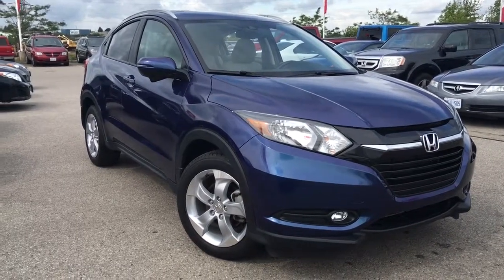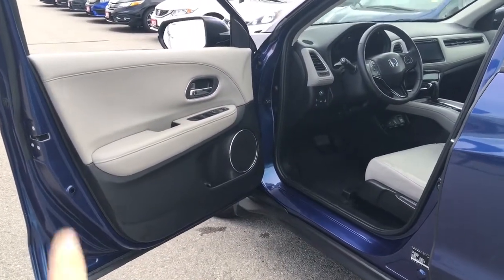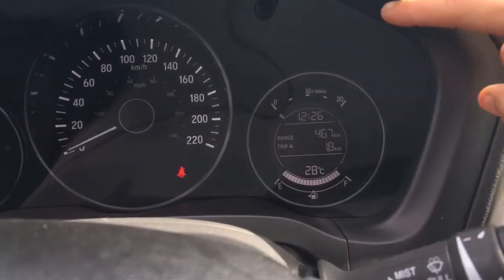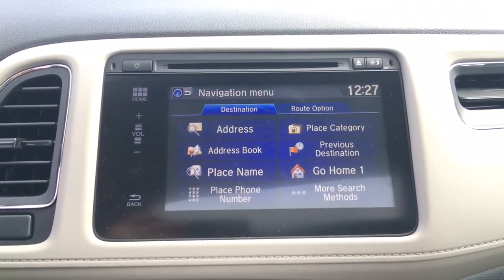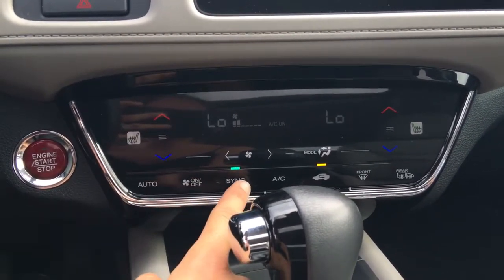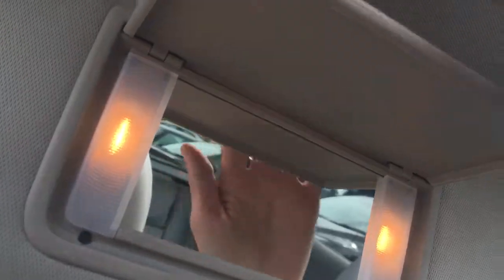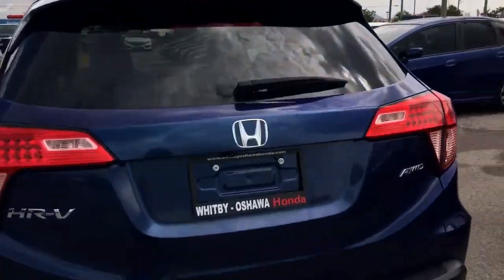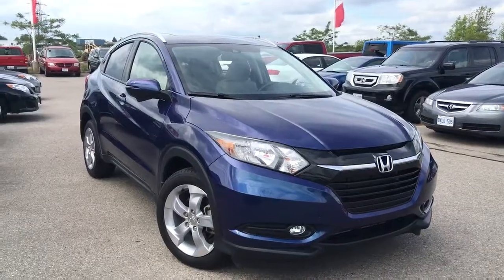2016 Honda HR-V EX-L w/NAVI AWD | WHITBY OSHAWA HONDA | STOCK #: U3630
Compact, Fuel-efficient and loaded with technology, this 5-seater hatchback is new to the Honda Family Line-Up and is ready for you to take it home! Come by for an amazing deal on this 2016 Honda HR-V EX-L with Navigation and AWD! This HR-V is incredibly rare so don't miss this opportunity to own one! The recently released HR-V is a new addition to the Honda lineup and is already impressing with its sporty design, incredible features and legendary Honda reliability. This 2016 Honda HR-V EX-L, finished in a Deep Ocean Pearl exterior on grey leather interior is a great looking machine. This package comes with all of the features from the entry package including power amenities, touch screen audio, a backup camera, leather heated seats, keyless entry, aluminum wheels and adds a power sunroof, lane watch assist, proximity key entry, fog lights, dual zone automatic climate control, Navigation, and so much more! Powered by the reliable and efficient 1.8L 4-cylinder engine that has long been trusted in the Honda lineup and the efficient CVT transmission to give you a perfect balance between power and fuel economy. Add the AWD system on this HR-V and you have a package that can't be beat! Come test drive this vehicle and experience this great piece before it's gone! Ask us about our special payment options to fit your budget and drive away today!

STOCK #: U3530

300 Thickson Rd., South, Whitby, ON

‘CITY DEALS WITH A COUNTY FEEL’